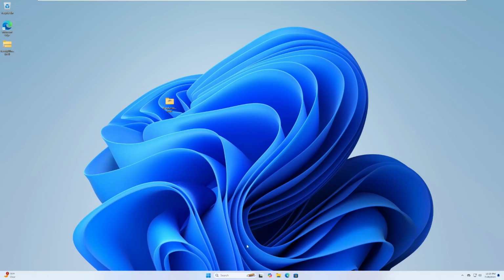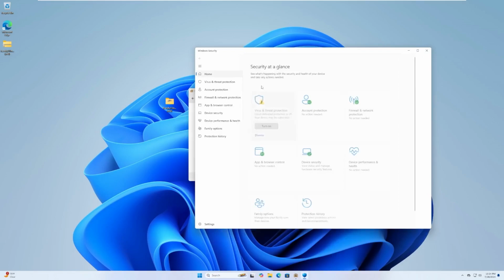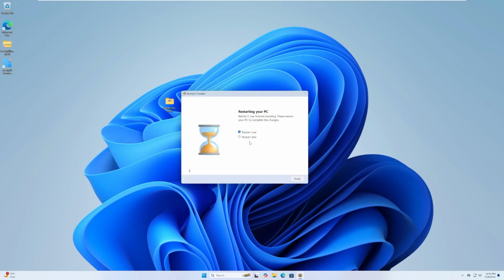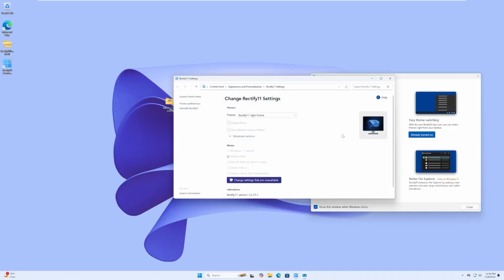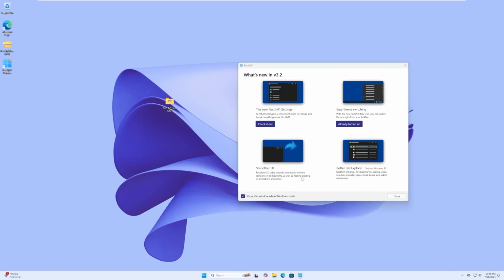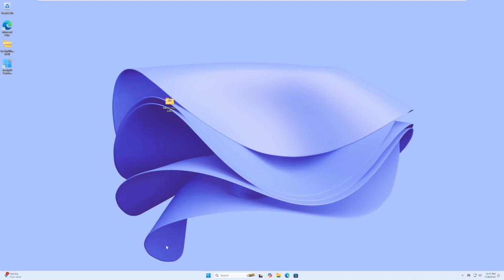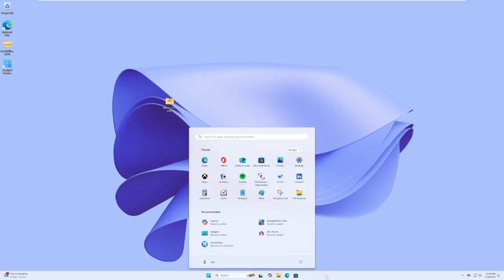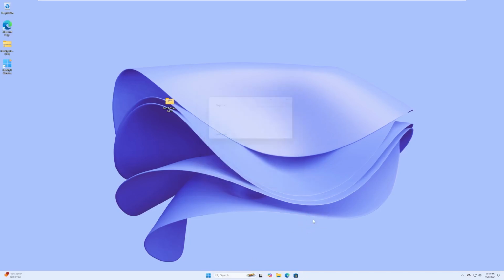Rectify11 v3.2 - What's New?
We've taken a look at Rectify 11 on this channel before, but the developers have recently released a new version. In this video, we'll be taking a look at Rectify 11 v3.2.